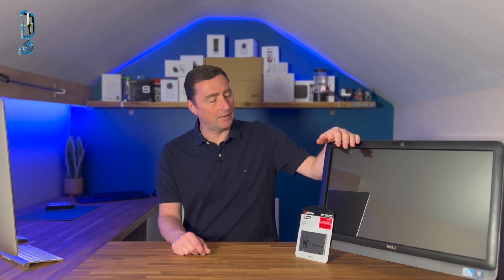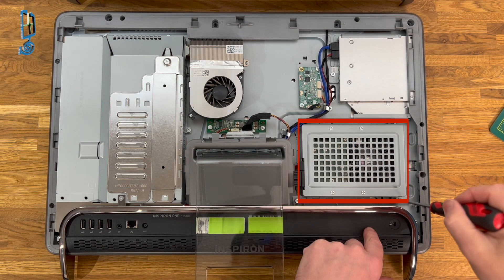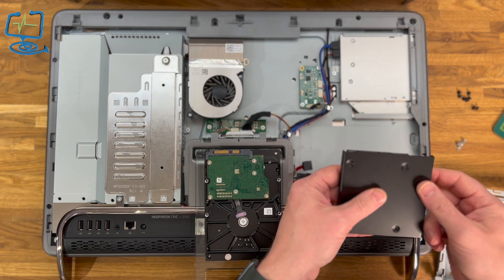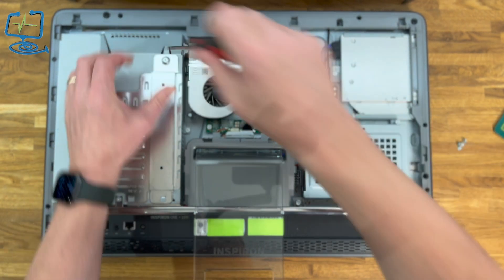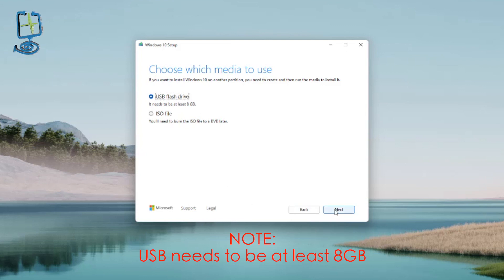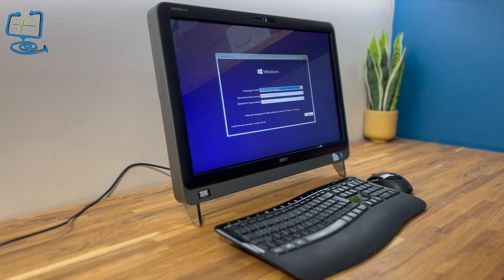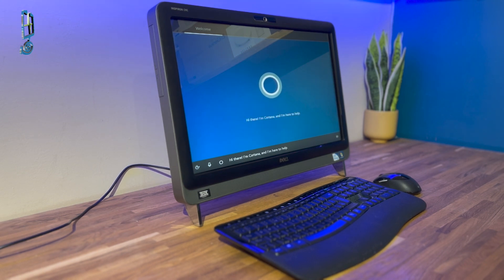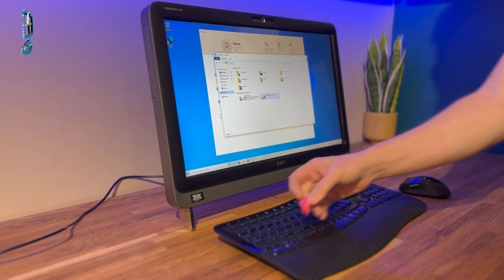Dell Desktop Inspiron One 2310 SSD Upgarde and Windows Installation full tutorial and how to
In this video, I show you how to upgrade a Dell Touchscreen Desktop - Inspiron One 2310. I show how to remove the old HARD DRIVE HDD and replace it with an SSD. I also show how to upgrade and replace the RAM on the Dell One 2310.
Then once the SSD is installed I then show how to install Windows 10 onto the new drive through the official Microsoft website.

USB stick:
Sandisk single USB Pen drive 32gb
Pack of 5 x 8gb Pen Drives better value